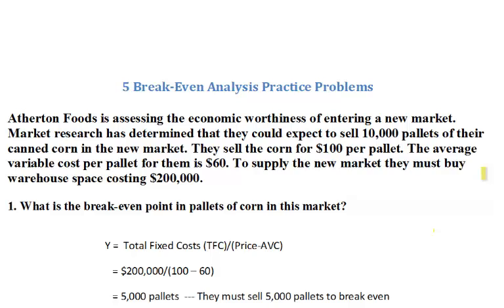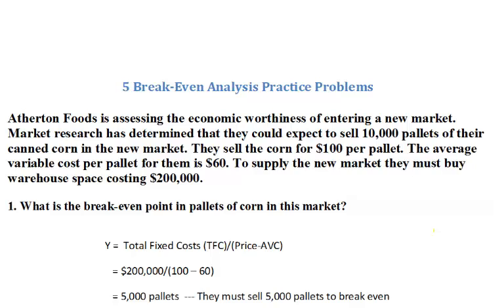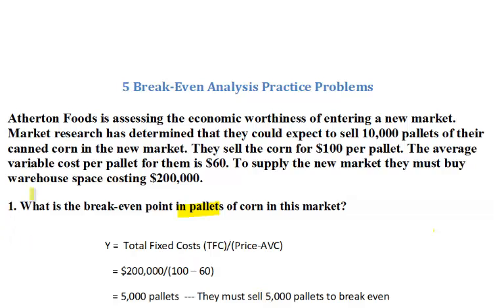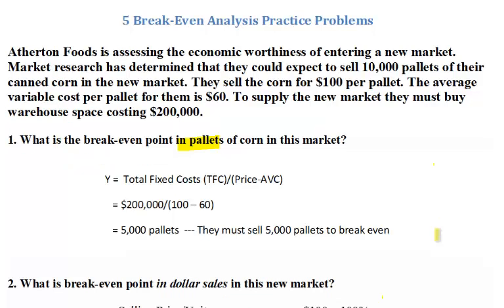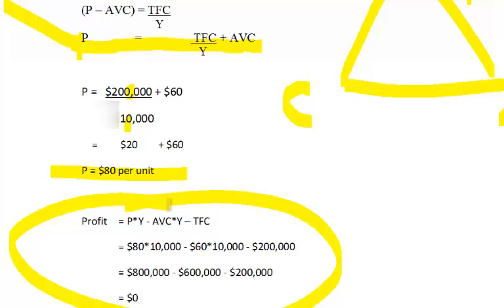Break Even Practice Problems